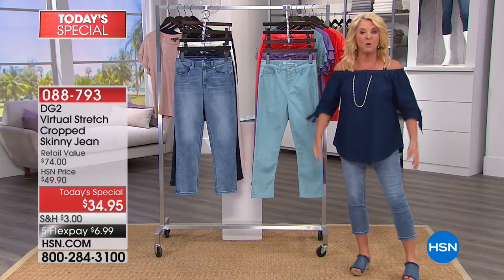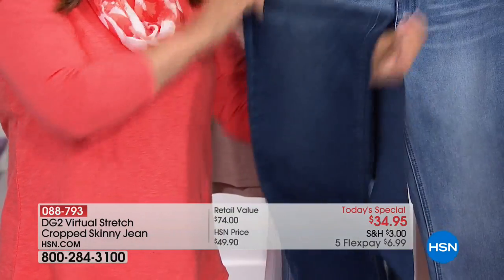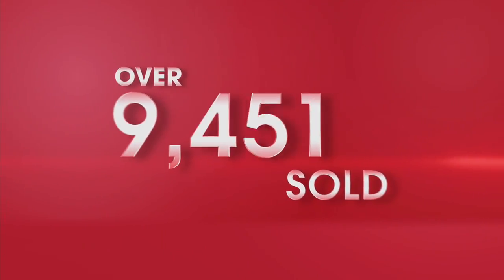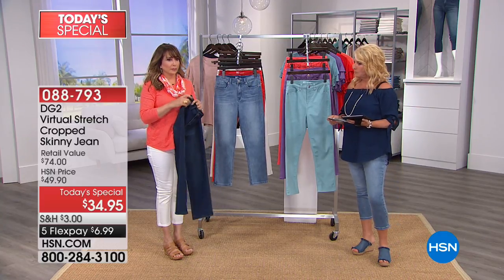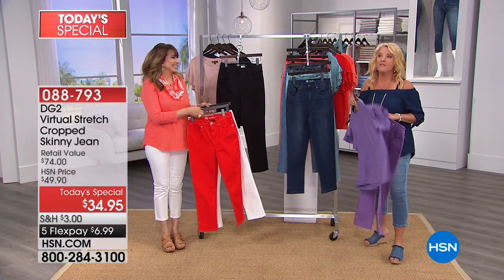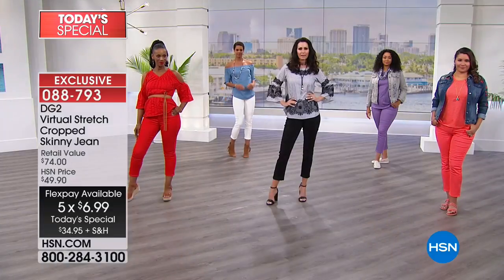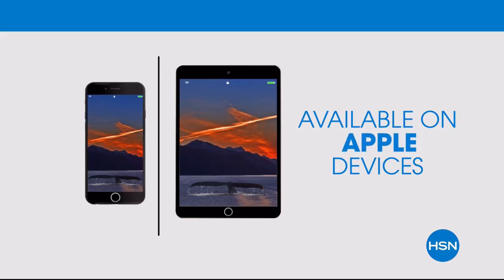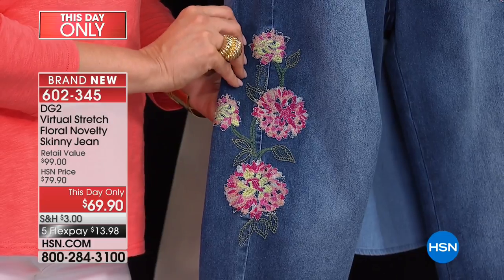HSN | Diane Gilman Fashions Anniversary 05.26.2018 - 12 AM